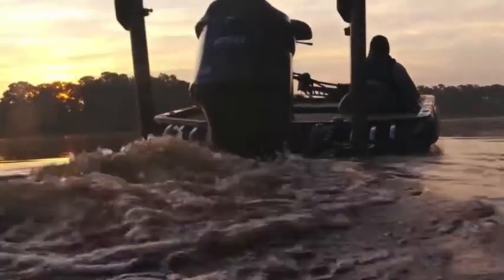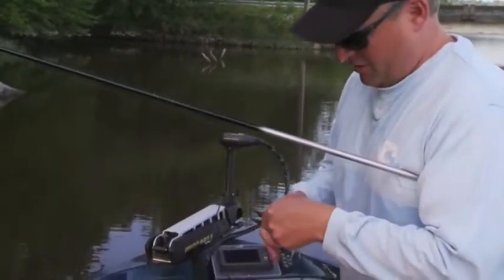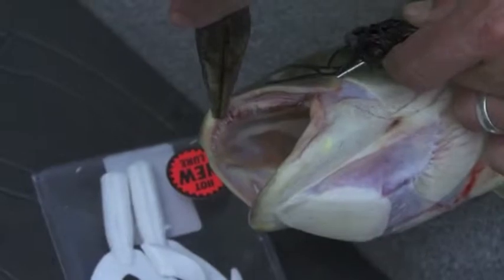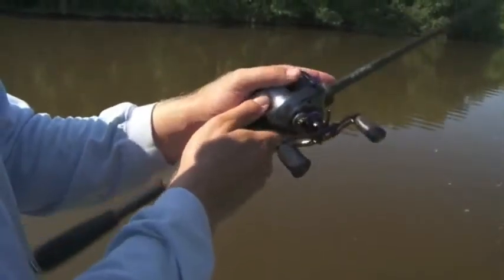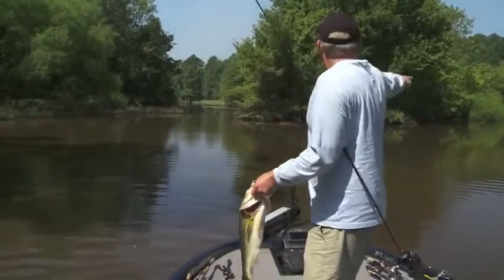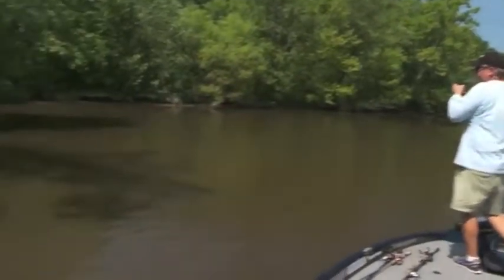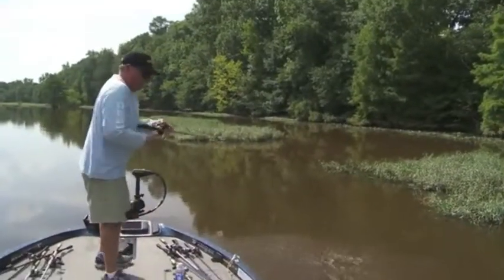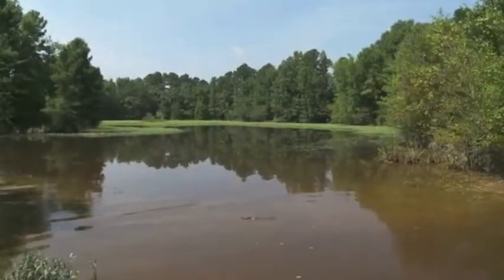Carolina's Perfect Cast Show 8, Segment 2, Dustin Wilks Summer Bass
Carolina's Perfect Cast Show 8, Segment 2, Dustin Wilks fishes for summer largemouth targeting shallow cover and current.  Dave's Tournament Tackle Buzzbait and Swimjig, Texas Rigged Culprit Worm.